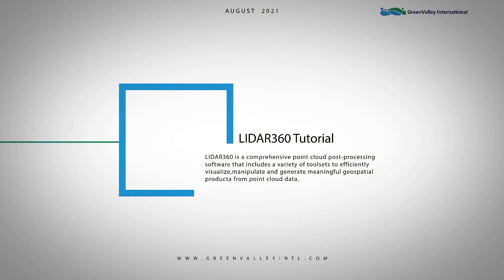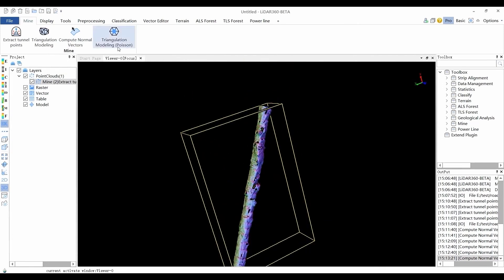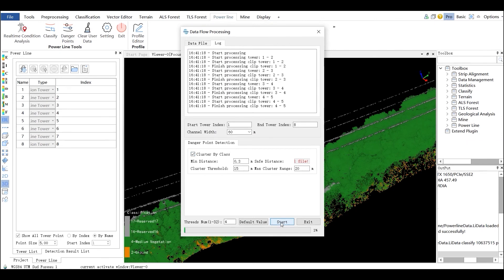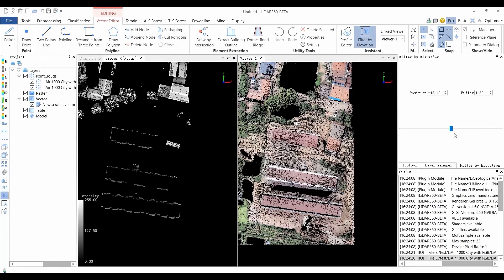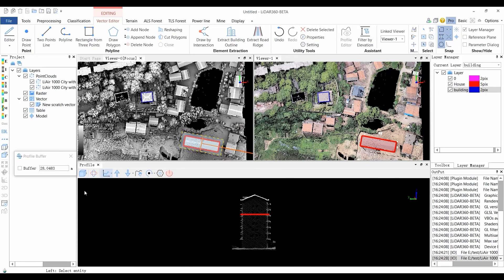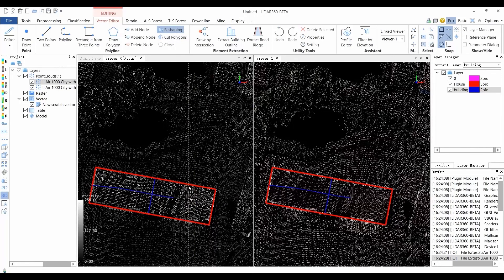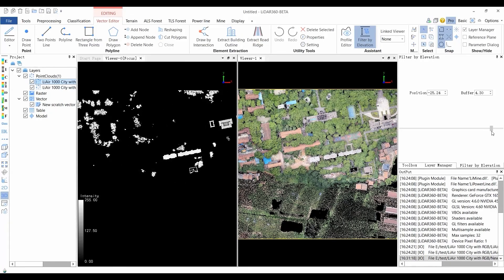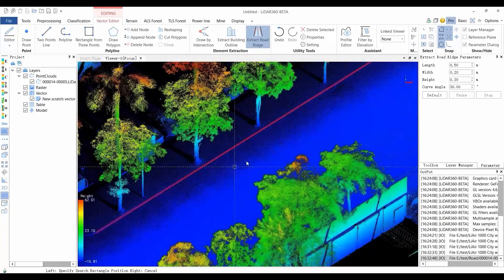LiDAR360 V5.0 | Tutorial 02: Industry Application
An in-depth look at some of the industries that can be provided for using V5.0 of our flagship LiDAR software, LiDAR360.

The new ribbon interface of LiDAR360, greatly enhances the user experience based on user feedback. The newest version adds powerful modules: Geological Analysis Module and Powerline Module for specialized LiDAR applications across industries. Newly added Data IO API enables you to complete a higher degree of customization, improving workflow and efficiency.